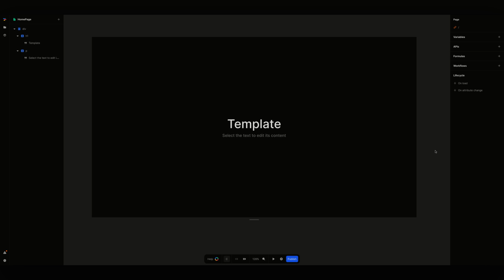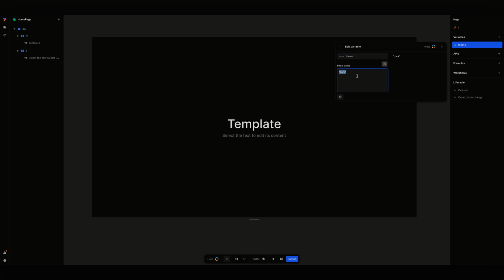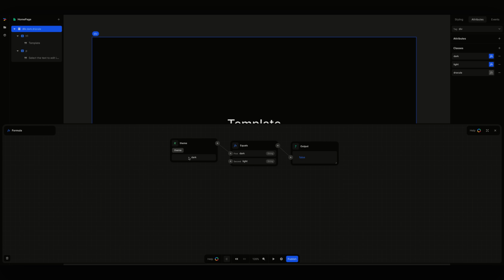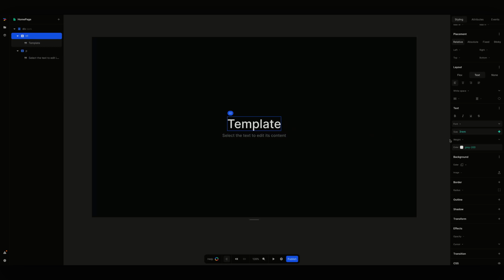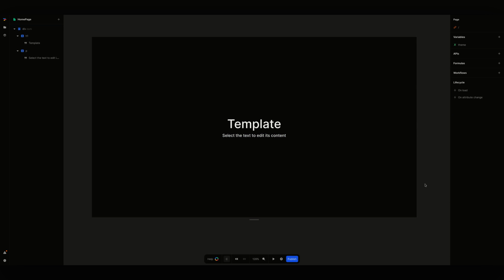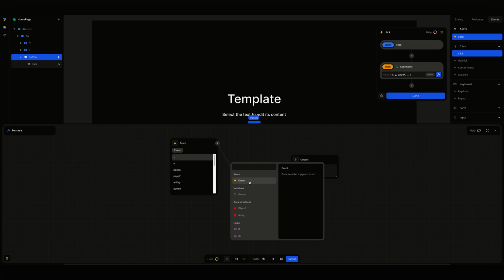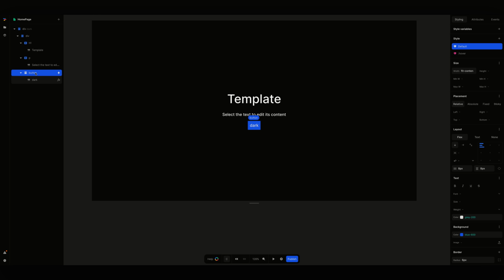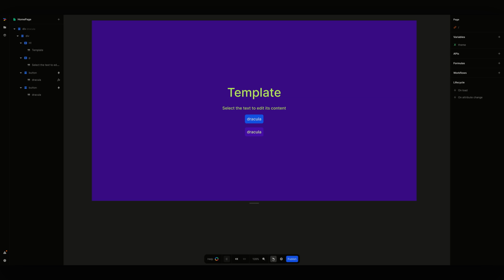How to Make Dark Mode in @nordcraftengine | Easy No-Code Tutorial for Web Developers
How to build a theme switcher in @toddledev! ⚪️ ⚫️

Someone in the @toddledev community recently asked me about adding "light mode" to my web app.

I then saw @NoCodeProCode 's video and thought I'd share a video I made walking through how to do this as mine is a little different and doesn't require hard coding in styles.

There's a lot of different ways to do this. This is just a walk through on how I would do it 😊

Little shout out to the Dracula Theme in there 🦇